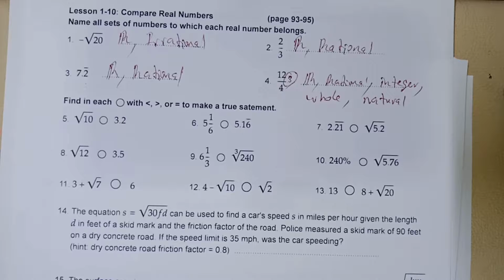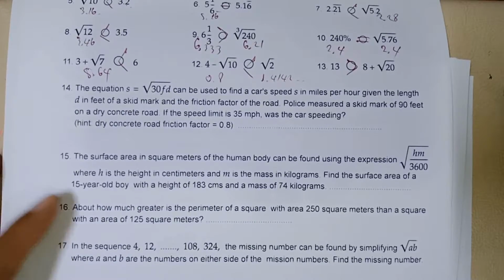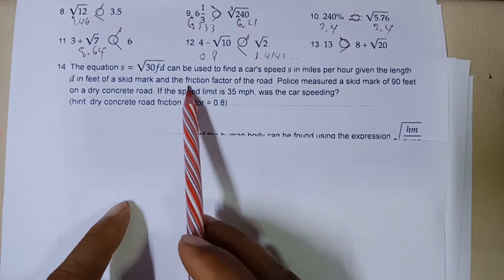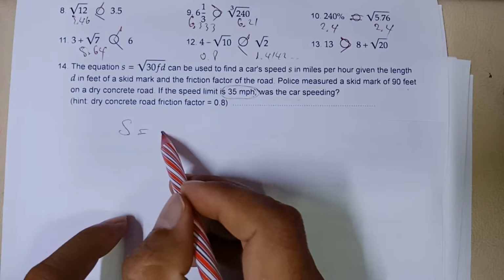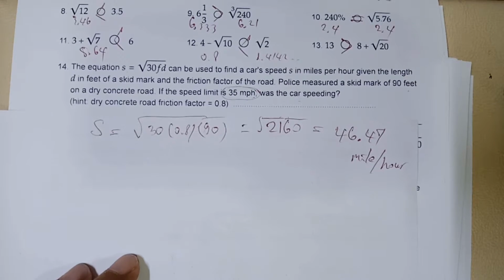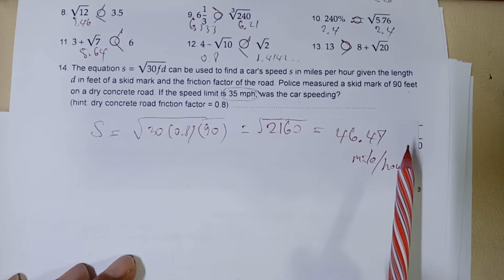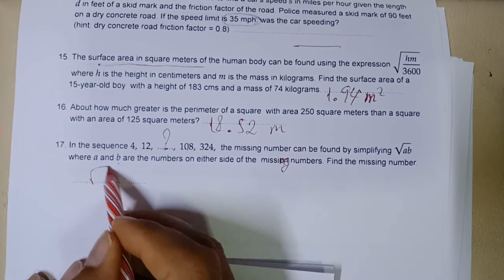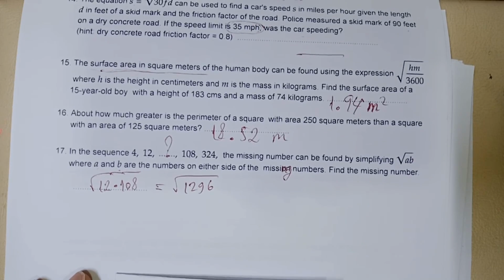Math Tutorial: MathCourse3 Lesson1-9 to1-10(end Chapter 1)